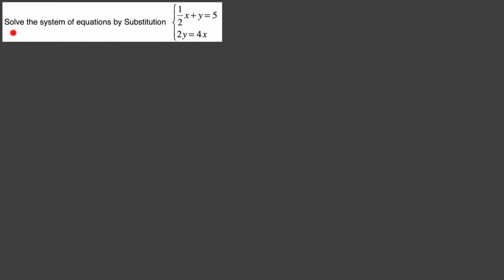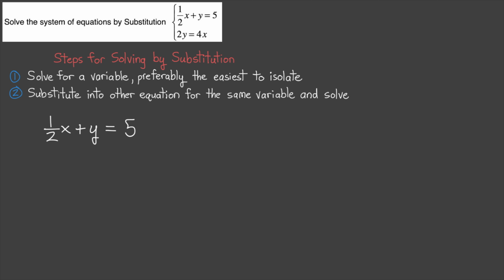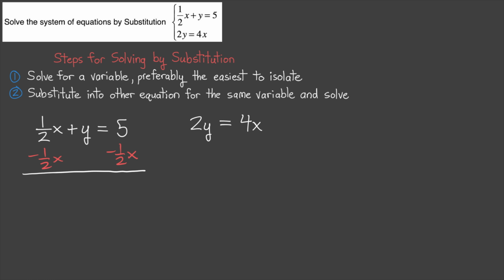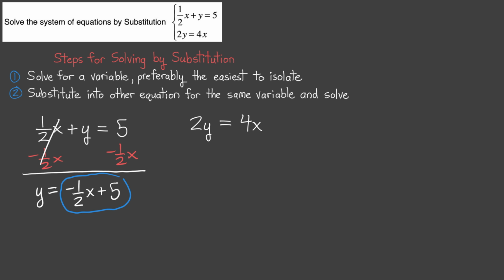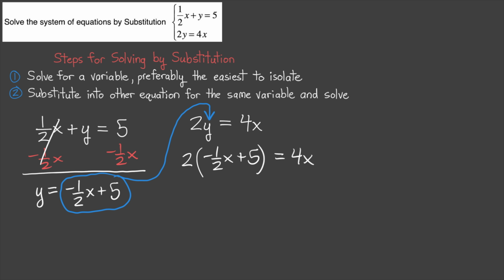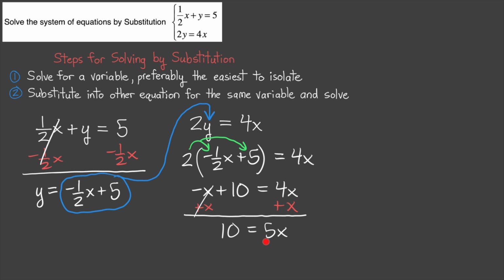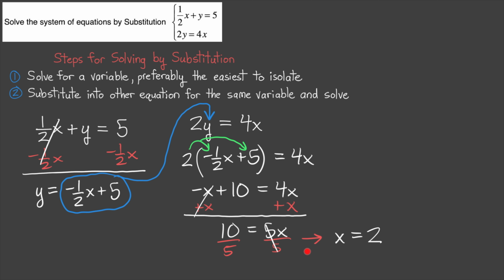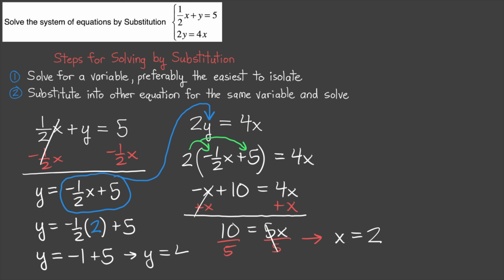How to Solve a System of 2 Equations by Substitution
This video shows How to Solve a System of 2 Equations by Substitution.  For the full Lesson of Video Examples, Notes, and a Practice Worksheet, visit MathKook.com. Hope this helps you!

00:00 Intro
00:18 Example
03:47 Outro